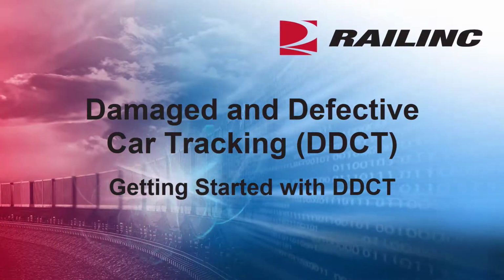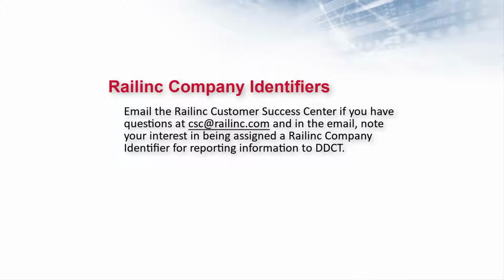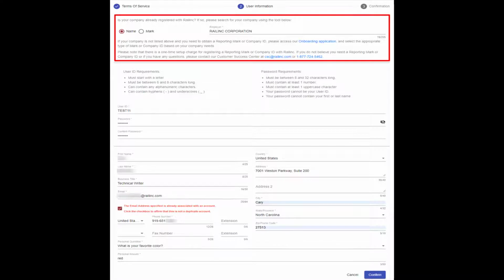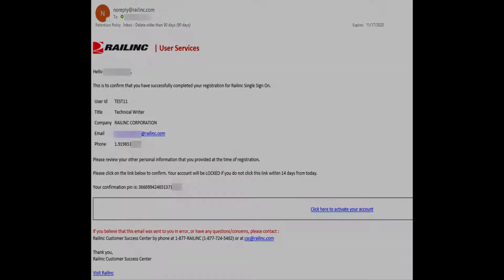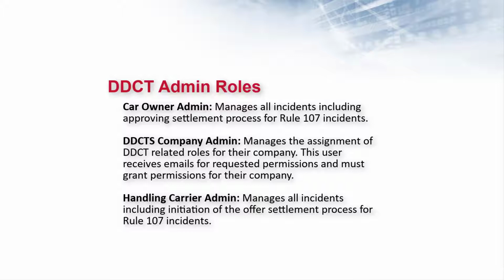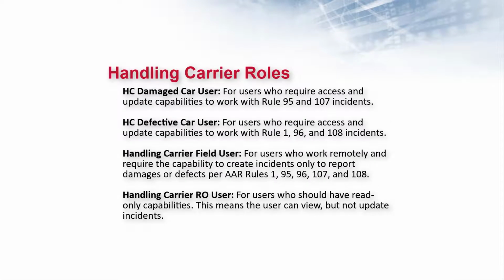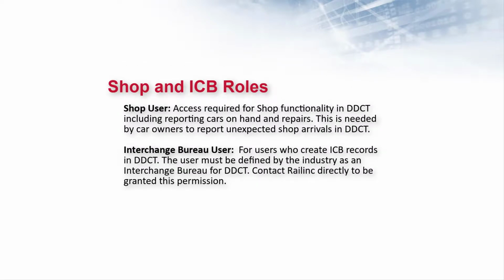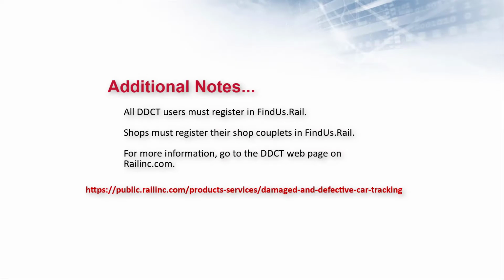DDCT: Getting Started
Learn how to get started using Railinc's Damaged and Defective Car Tracking system known as DDCT.